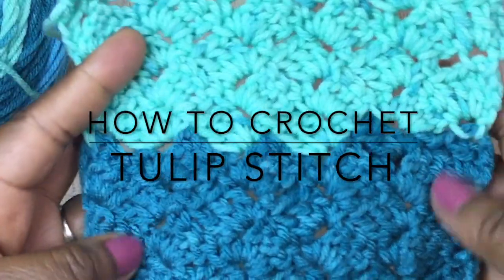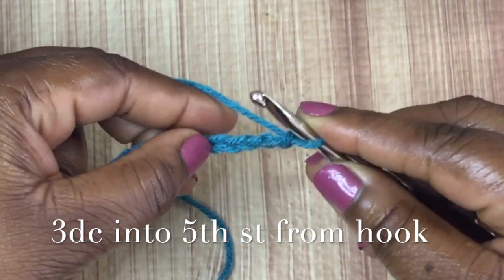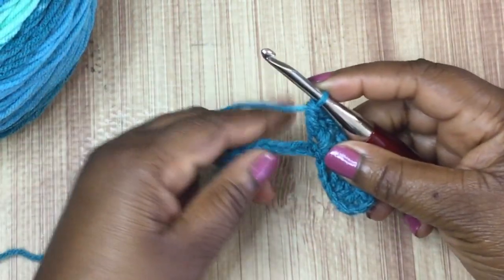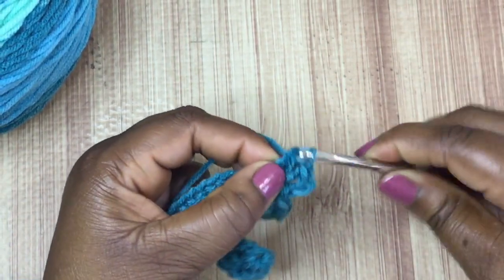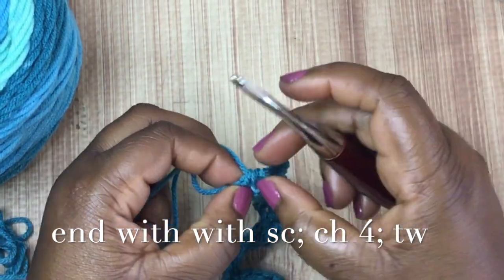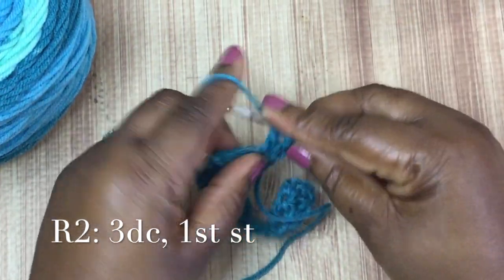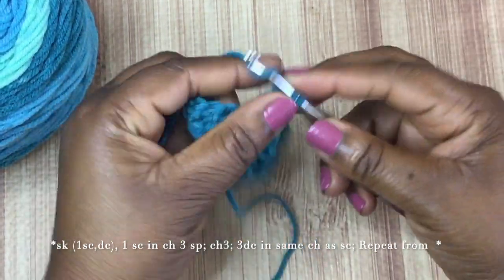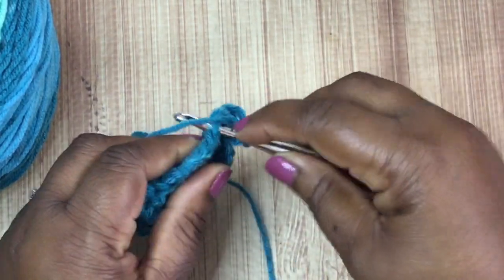Tulip Stitch | How to Crochet Tulip Stitch| Easy Crochet Stitch for Blanket| AhselAnne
Tulip Stitch- this is an easy stitch crochet stitch for a scarf or crochet blanket.  This is one of my favorite, easy crochet stitches. The crochet Tulip Stitch is created with the double crochet stitch and the single crochet placed along the chain in a pattern. Easy Crochet Stitch for blankets.

How to Crochet a Tulip Stitch|Ahselanne
Below are some other helpful Videos:

HAPPY MAIL AND FUN SAMPLES
Felicia -Ahsel Anne
3122 Mahan Drive, Suite 801-303